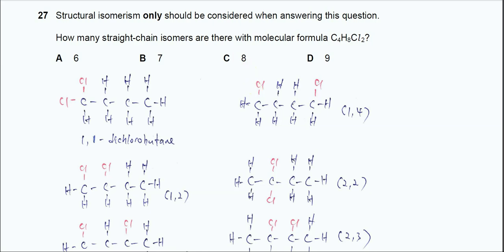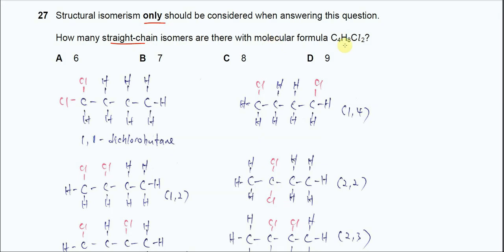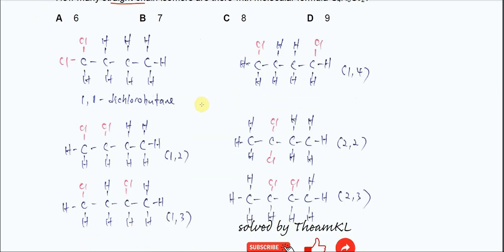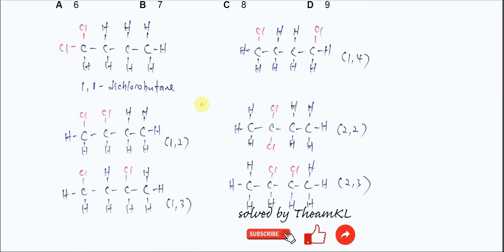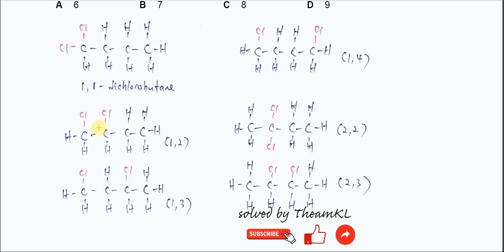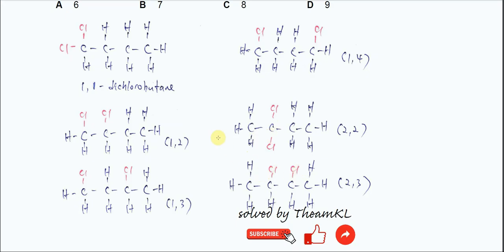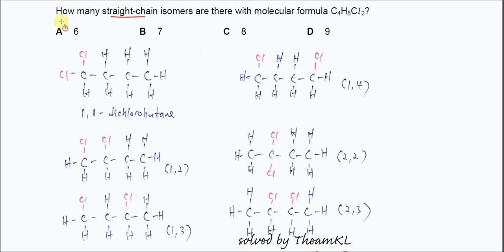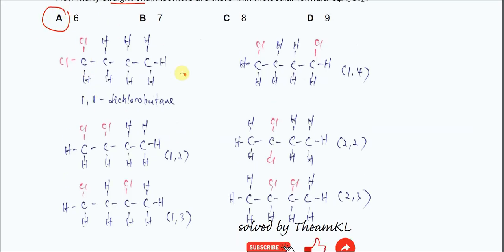9701/12/O/N/24/Q27 Cambridge International AS Level Chemistry October/November 2024 Paper 12 Q27